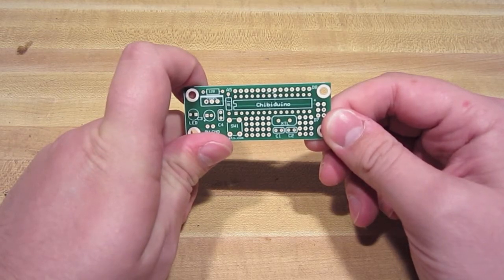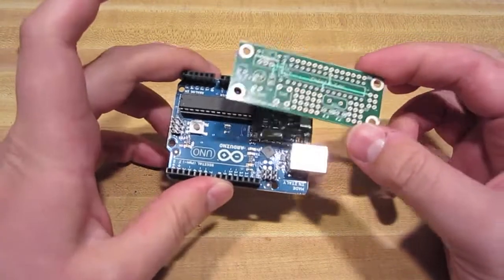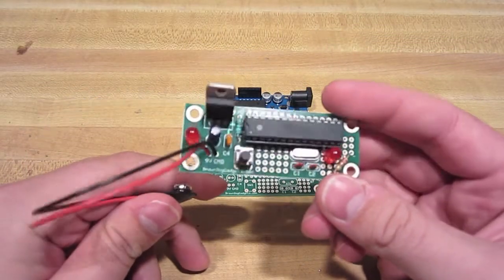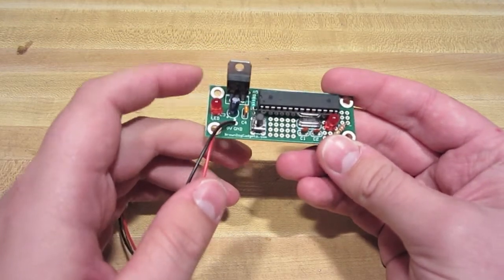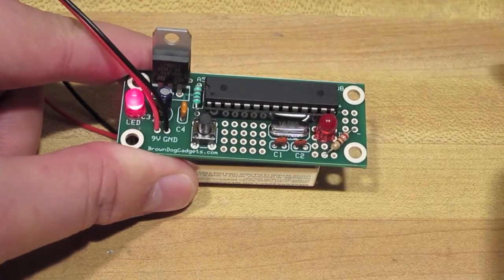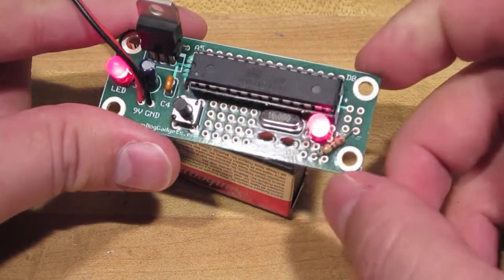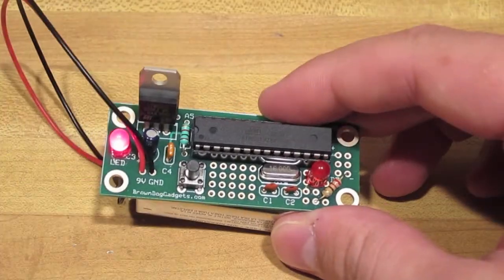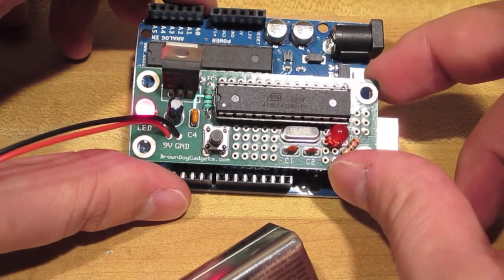Chibiduino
A simple, compact, and cheap Arduino clone project board.  You'd use this for a permanent project that you'd never (or rarely) need to program.  The board can be powered by a 9V battery.  You'll notice no programing options on the board.  You'll need to program the chip on a different board and transplant it over.

The Chibiduino works best for finished projects or installations.  You can find it and more at BrownDogGadgets.com.